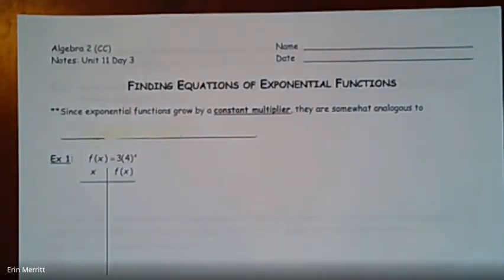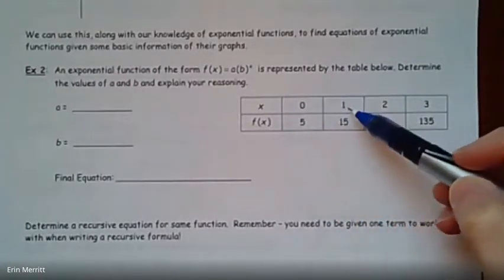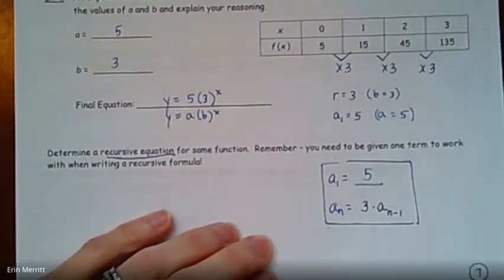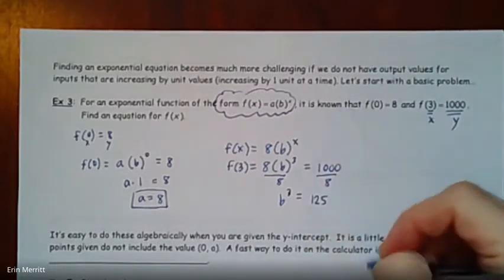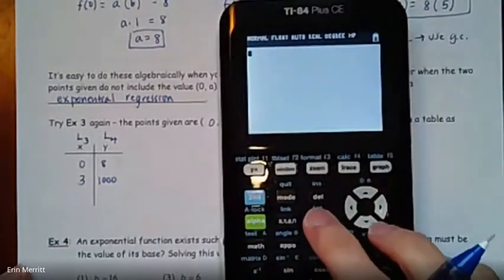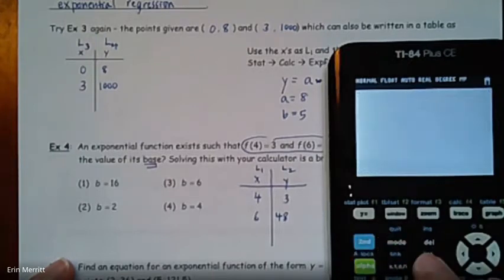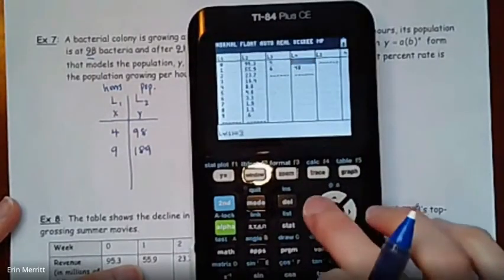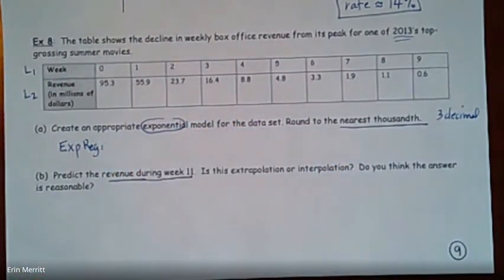Alg 2 Notes 11-3 Writing Equations of Exp. func.